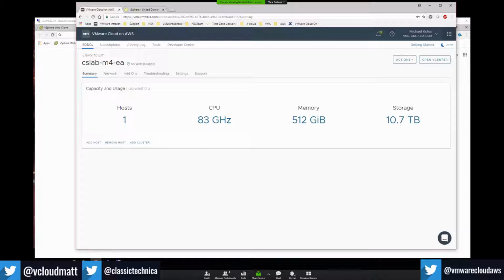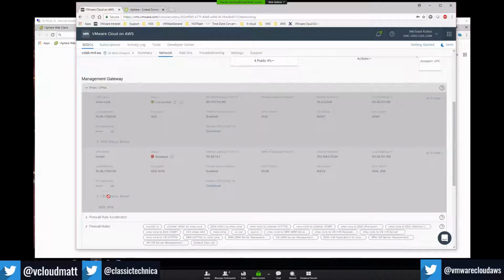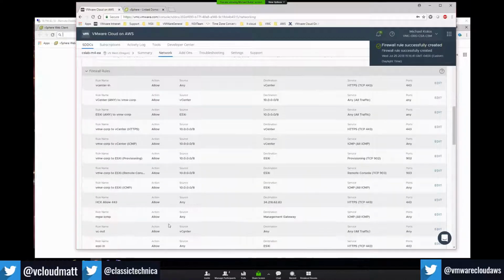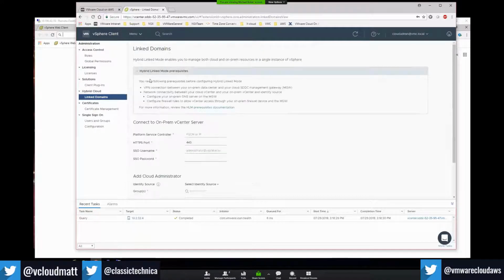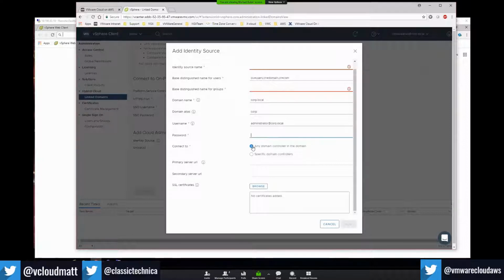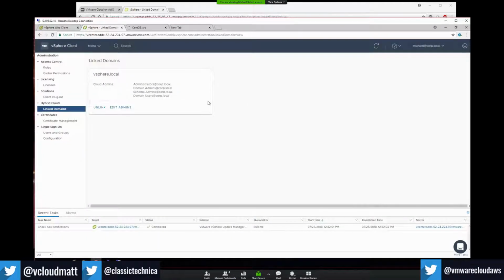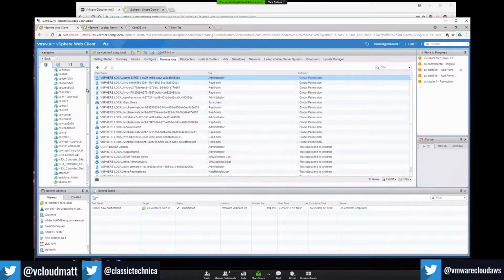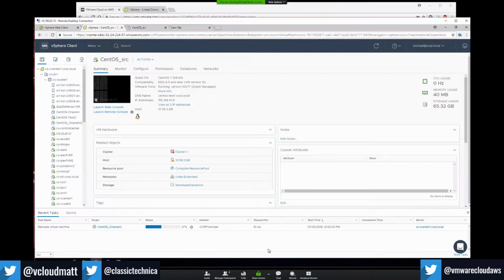VMware Cloud Office Hours - VPN, DX, and FW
Michael Kolos and Matt Vandenbeld take us through VPN, direct connect, and firewall configuration.